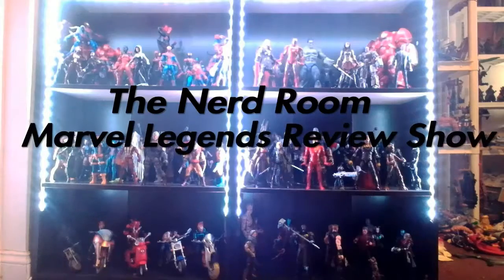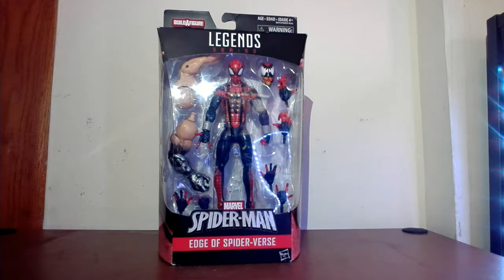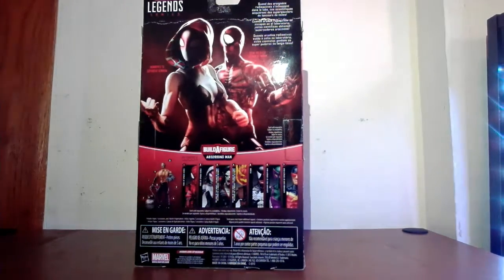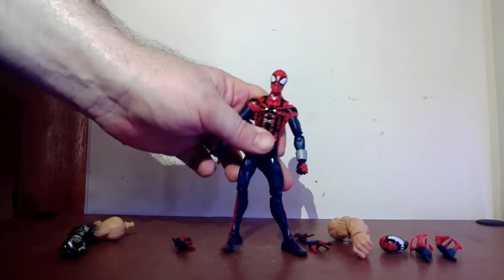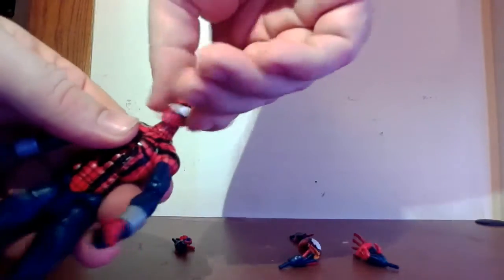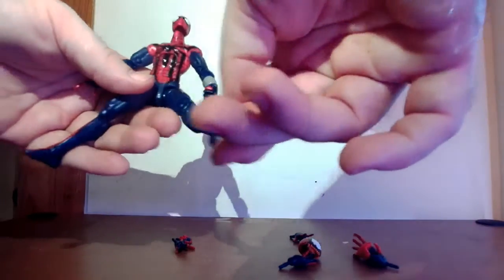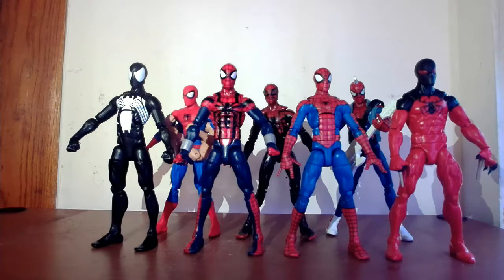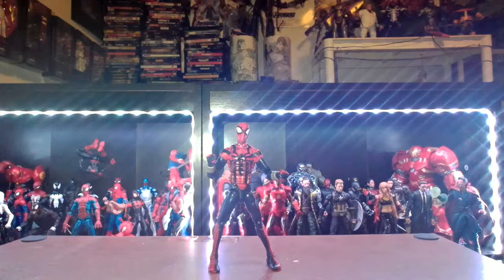Marvel Legends Ben Reilly Spider-Man Absorbing Man Wave Figure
A figure I was determined to one day get, but the prices on the secondary market put the kibosh on that idea for a long time. But thanks to a trip to Boston Fan Expo 2019 (and a vendor selling for $20 less than the cheapest I've seen it), this figure becomes the newest member to the Spider-verse collection. But...as I enjoy asking, was it worth it? Let's review and find out!